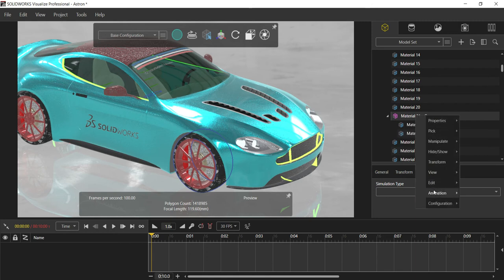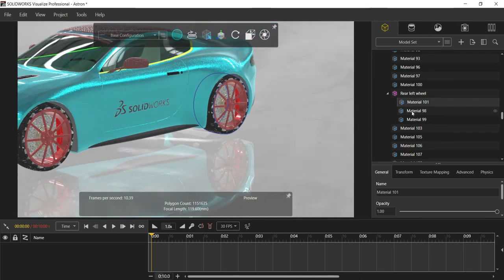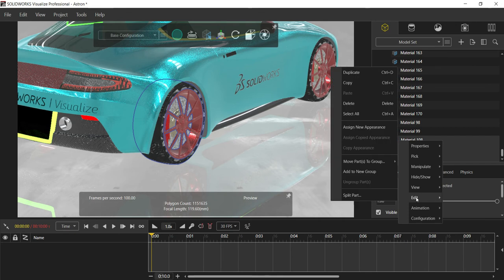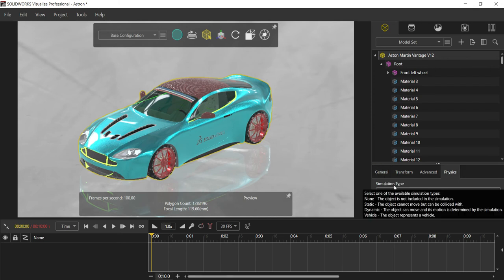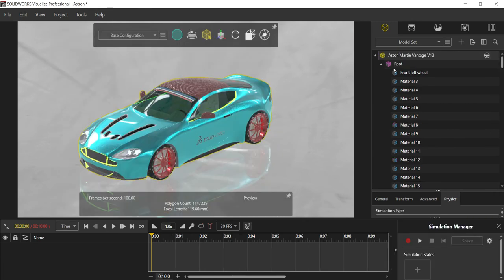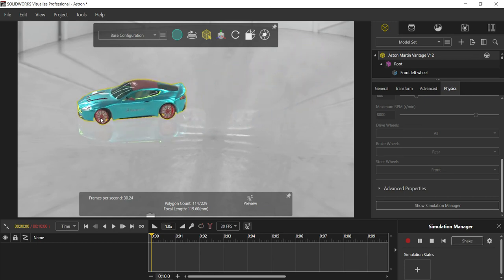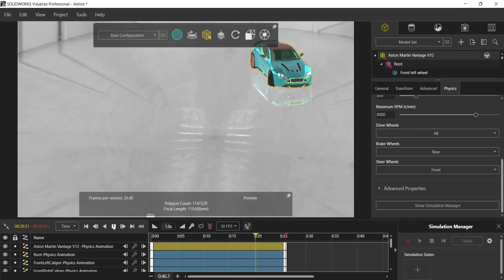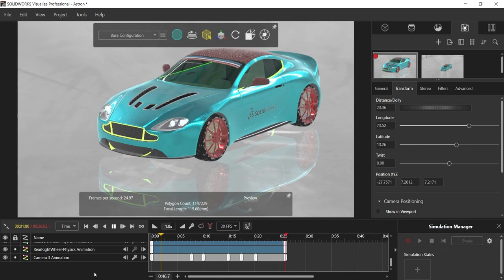9) SolidWorks Visualize Tutorials | Visualize Driving simulation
CATIA Tutorial | Parts | Airfoil Modelling (Catia V5)